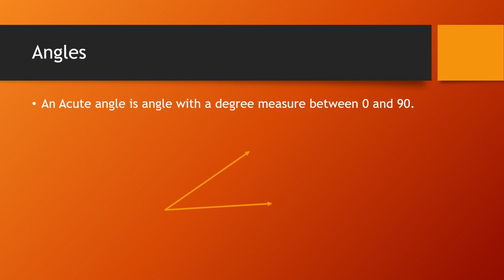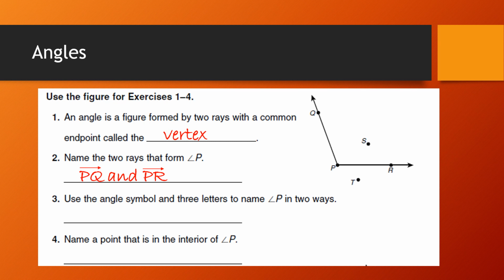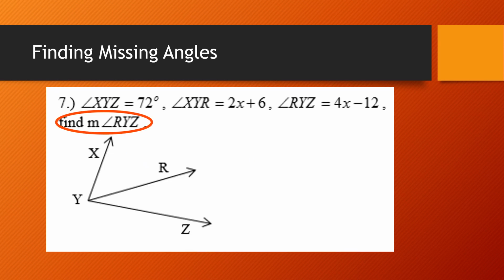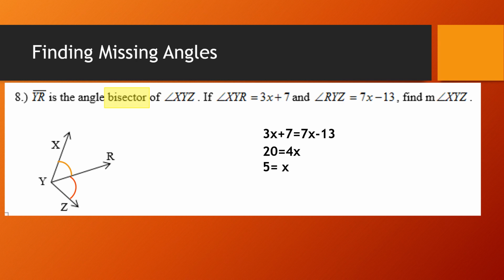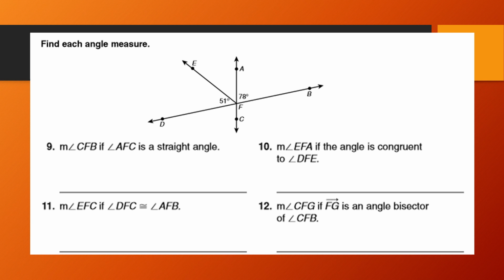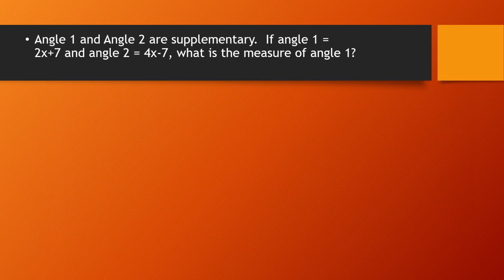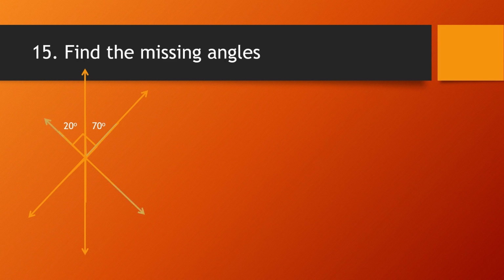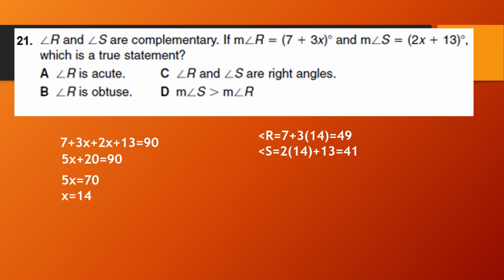C3 LT4 Finding Missing Angles